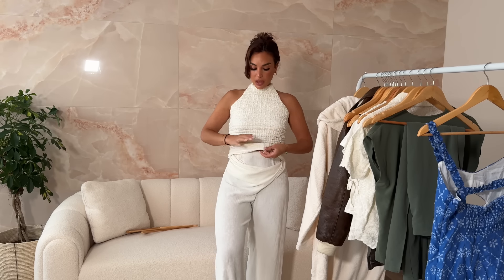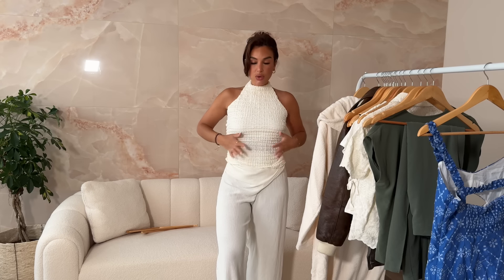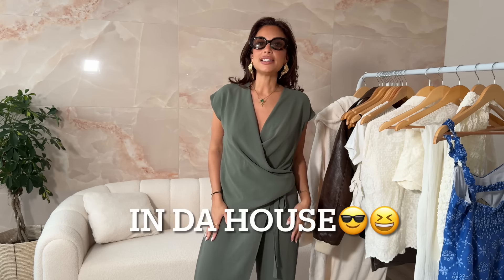Zara Try on Haul! Staple Wardrobe.. I got you!😍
Welcome back my lovelies!! 🫶 i absolutely love fashion so i’m back with a Zara Haul and honestly i love every item, they are all so comfortable and classy. Dress up or wear casual, amazing for summer and holidays. I hope you like everything and as always all items are linked below.

God bless,
Melly x 🤍

Size reference- i wear an S in all below!

Earrings-
Leaf earrings- gold

Hoops sold out but link to Soru for other options-

Elsa earrings- gold (sold out but can be notified)